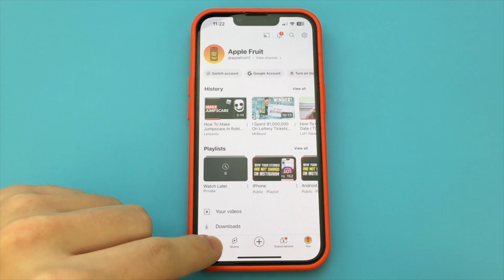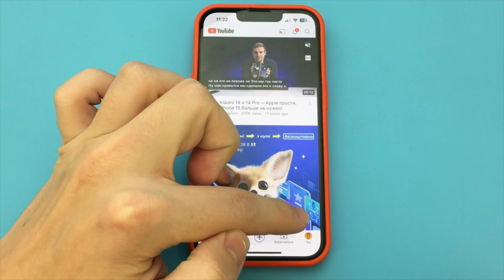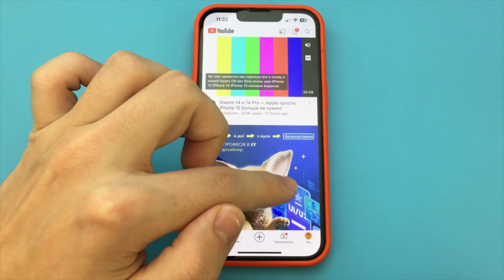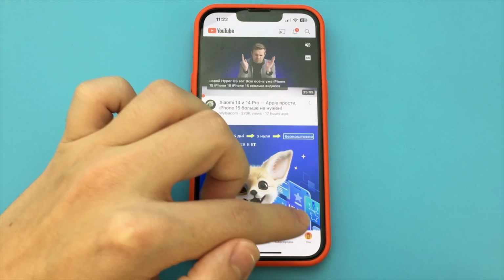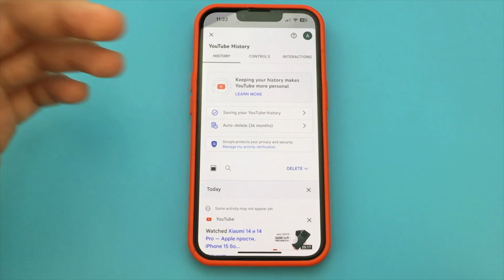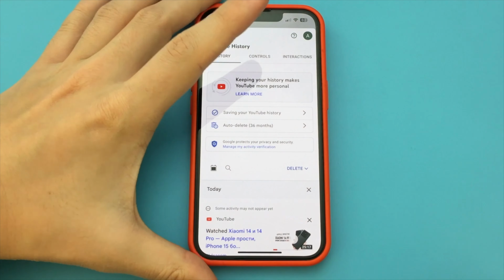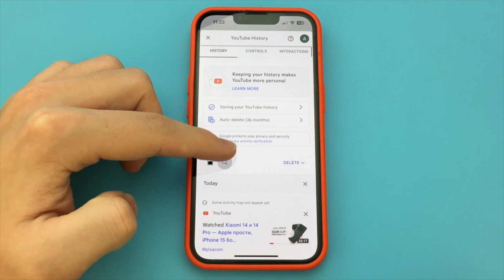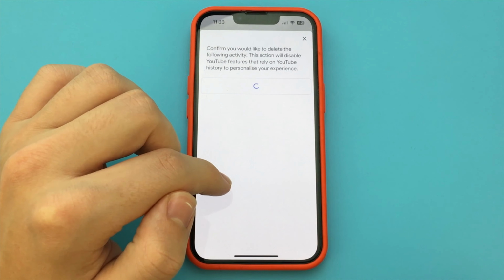How To Delete YouTube Search History | Full Guide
In this video I showed you how you can clear the history of watched videos in YouTube